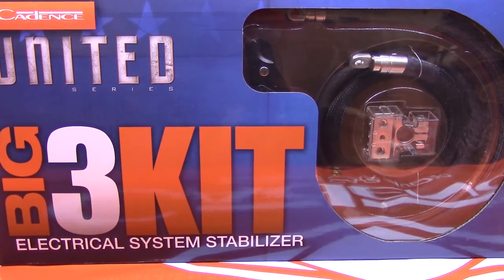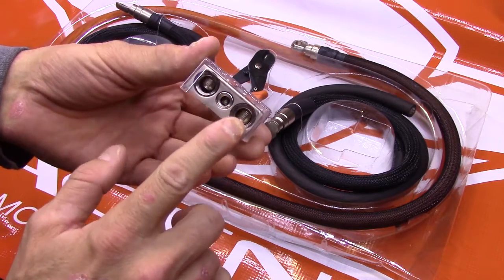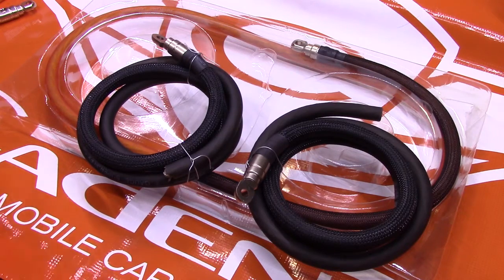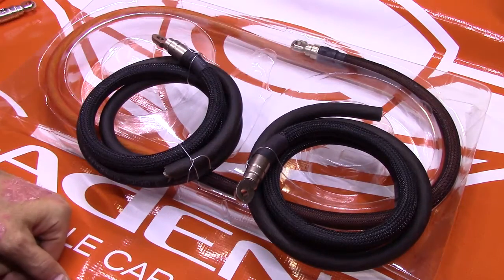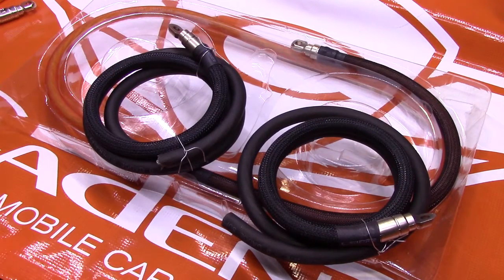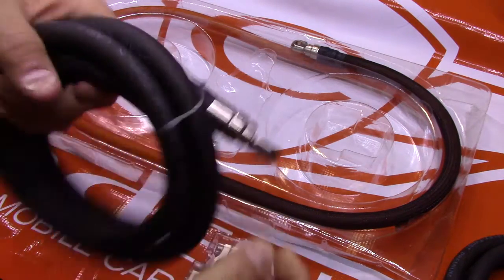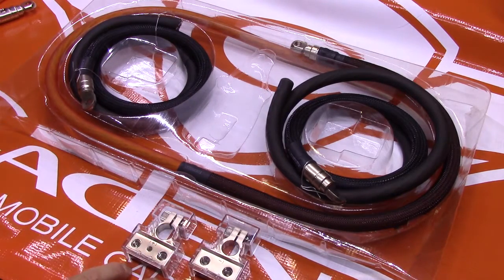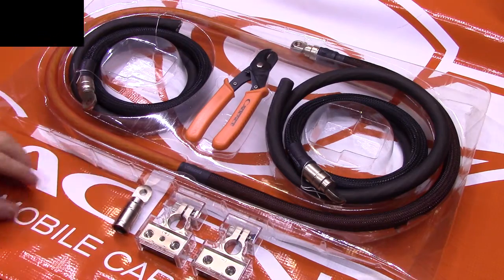Cadence Big 3 Power Kit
Factory wiring was never designed to handle large amounts of current  from after market amplifiers and accessory's.
 Watch as I show you why with a Cadence BIG3 upgrade, you can now solve part your electrical problems.